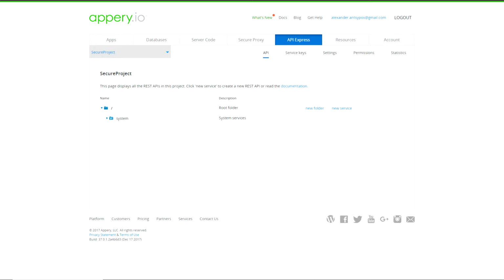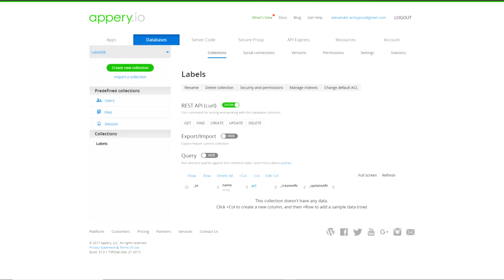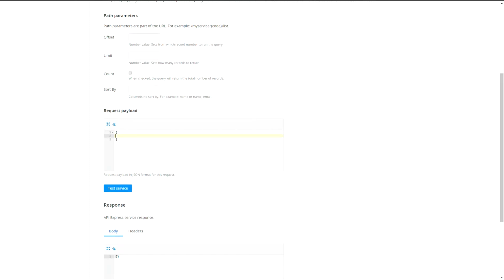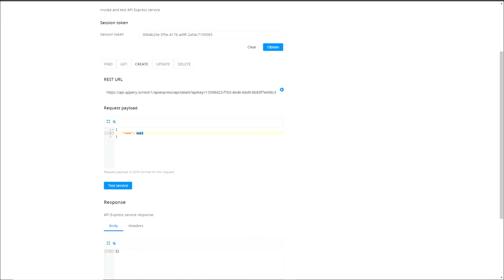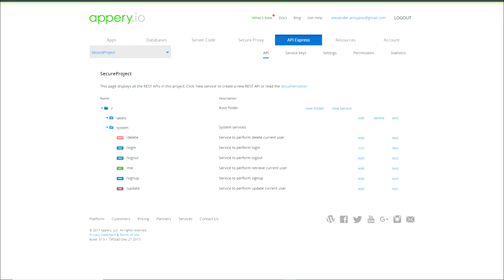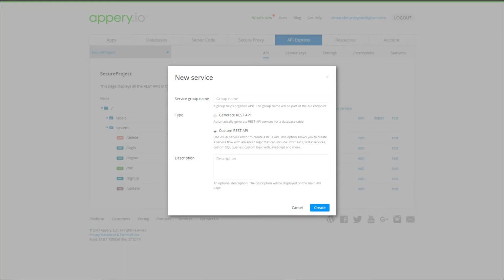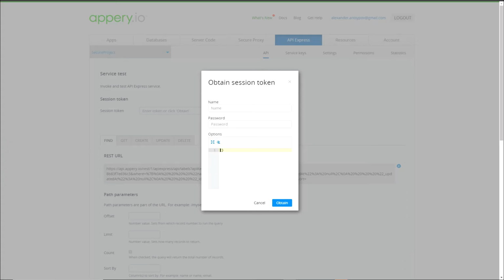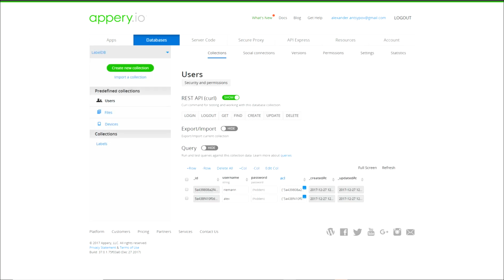Appery.io security in API Express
Video covers the most important aspects security in API Express
- Custom Security
- Security Provider
- Using Users collection of Appery.io database
- Using LDAP component
- Integrating LDAP and appery.io databases